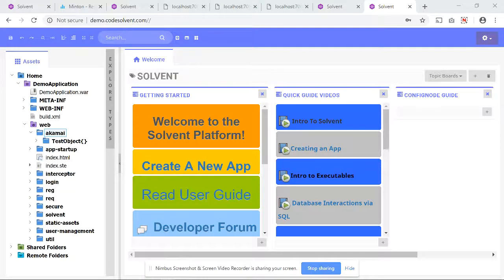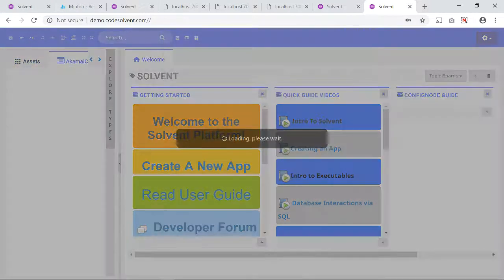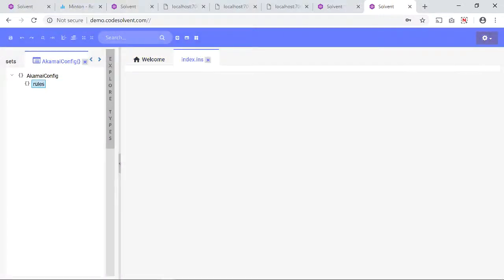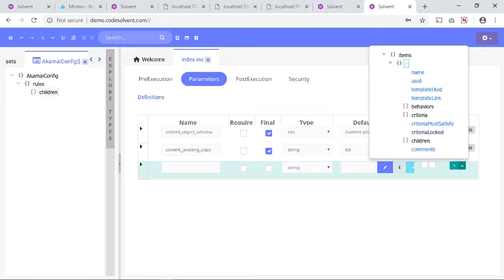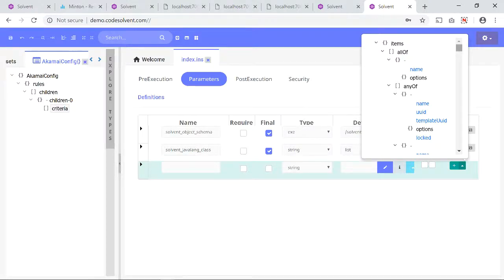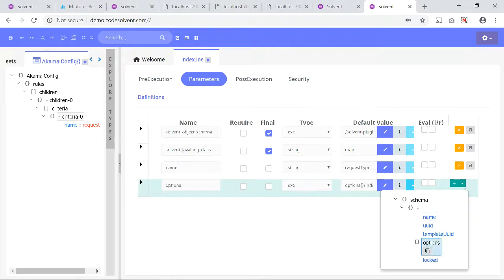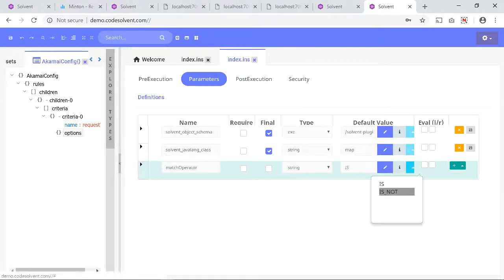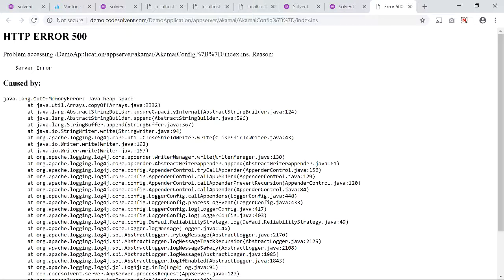Creating a typed object in ConfigNode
Shows how to create a schema backed object in Solvent-ConfigNode